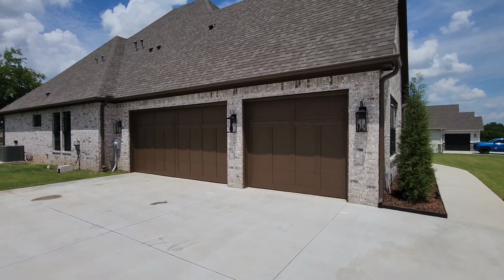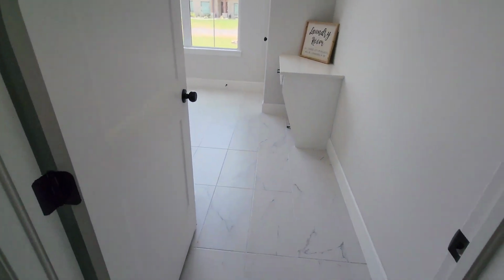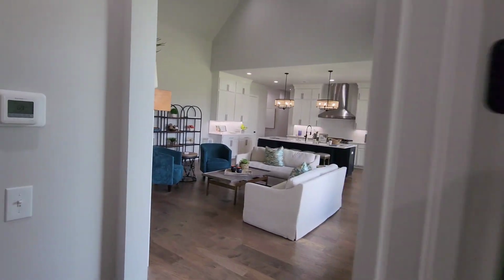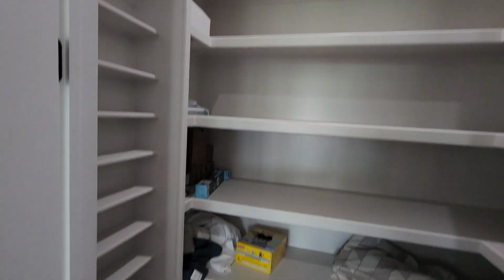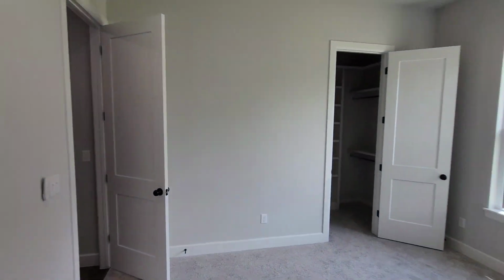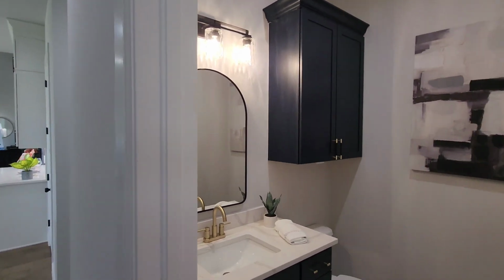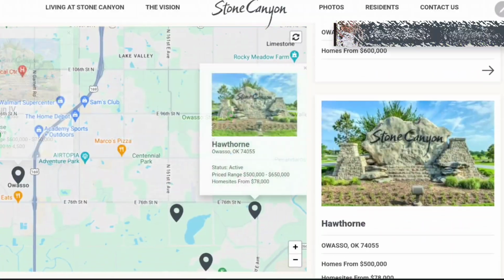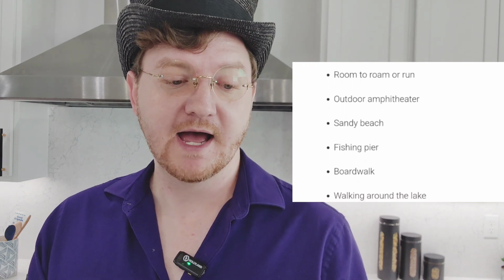Experience Luxury from Riverbend Estate Homes | Stone Canyon Owasso Oklahoma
Discover the beauty and elegance of a stunning new construction in the master-planned community of Stone Canyon, Owasso, Oklahoma. Join me as we tour this exquisite home built by Riverbend Estate Homes, showcasing high-end finishes, unique design elements, and luxurious amenities.

To see all the home for sale in Stone Canyon

Stone Canyon Amenities:
Neighborhood Resort Style Pool & Clubhouse
Stone Canyon Elementary
100-acre stocked lake
20-acre park
Natural-like playscapes
Room to roam or run
Outdoor amphitheater
Sandy beach
Fishing pier
Boardwalk
Walking around the lake

🤔 Thinking of moving to the Tulsa Oklahoma area? Let us help! 🙌

🆓️ FREE RESOURCES:
📱Global home search app updated every 15 mins with homes, neighborhood insights and more!

If this is your first time to this channel, and you want to know everything about eating, sleeping, working, playing, the good, and the bad of living in Tulsa Oklahoma. As well as tips on buying, selling, and investing in real estate, then ▶️ subscribe and tap the bell 🔔 for notifications so you can be the first to know about the current market in Tulsa Oklahoma. 😃
We get calls and emails every day from people just like you, looking for help on making their move to Tulsa Oklahoma, and we absolutely love it 😍 whether you are moving now or in the future, give us a call 📱 shoot us a text 📨 or send us an email 📧 so we can help you make a smooth move to Tulsa Oklahoma!
*** Data and stats mentioned in videos are not necessarily my own opinions and are gathered from outside sources.
*** All stats, data, housing prices, and anything else mentioned is always subject to change and is provided nearly as an example at the time of this recording.
🤔 curious about getting into real estate? See why I partner with Keller Williams Realty
Brokered by Keller Williams Realty Preferred